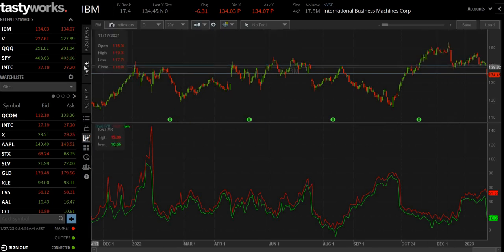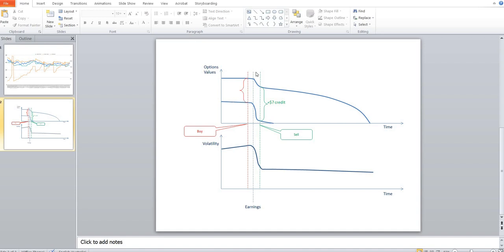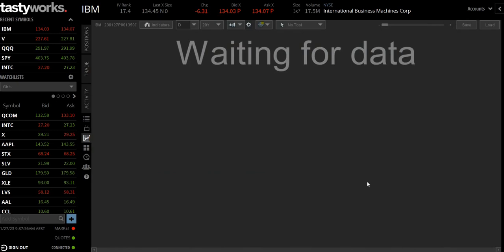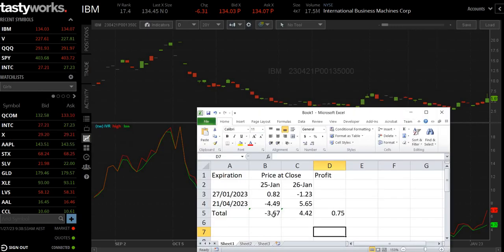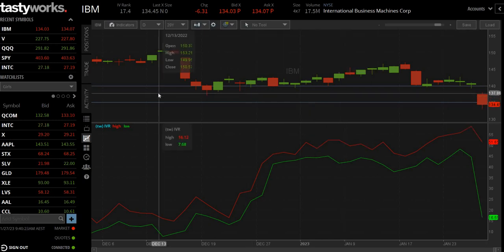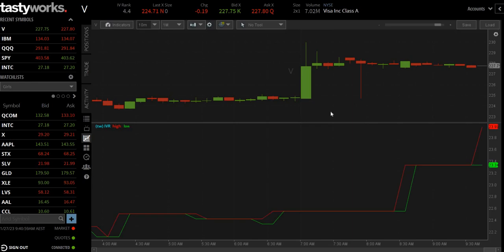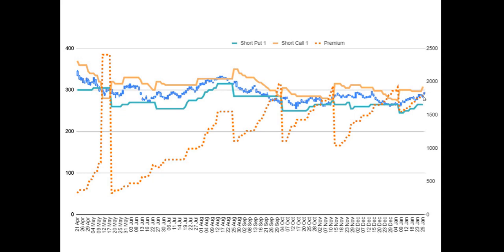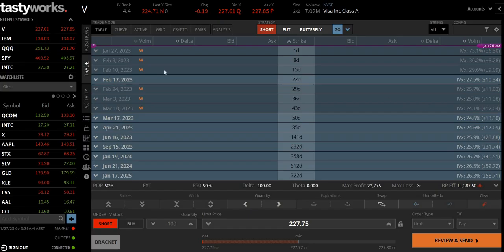Trades Like This Come Our Ways Sometimes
Watch my breakdown on my trade from yesterday. It was a tremendous success and I hope it opens up your financial creativity.

I also talk about my trade number 231, which was a similar trade to the one from yesterday. But winning on the stock market is never guaranteed. We might find out tomorrow if my latest trade will be a success.

Strategy: Calendar Spread

For those of you who are new to my channel: I document one of my stock options trades each day for everyone's benefit.

If you want to trade with me you can do so by joining our growing trading group for A$5 per week.

Forum trading hours: last hour of each trading day on the US stock market.

For options traders I highly recommend the Tastyworks trading platform: it was developed by options traders so
* it's simple,
* has what we need and
*very cheap.